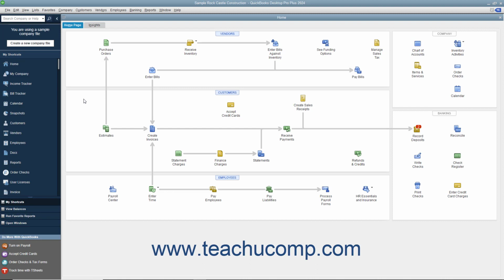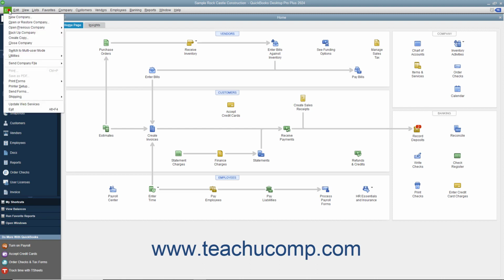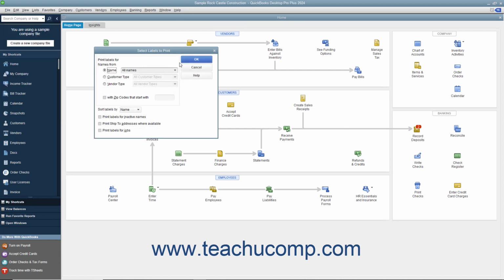How to Batch Print Forms in Intuit QuickBooks Desktop Pro 2024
This video shows you how to batch print forms in QuickBooks 2024. This video is from our complete QuickBooks Desktop training, _Mastering QuickBooks Made Easy_ ™. *To get the full QuickBooks Desktop training, please visit:*